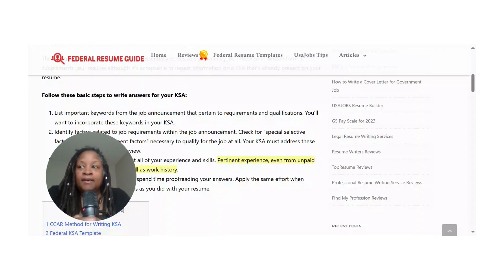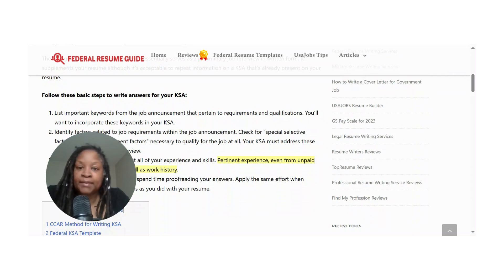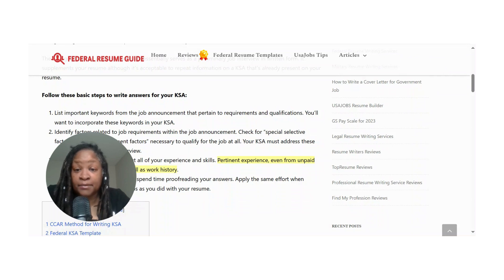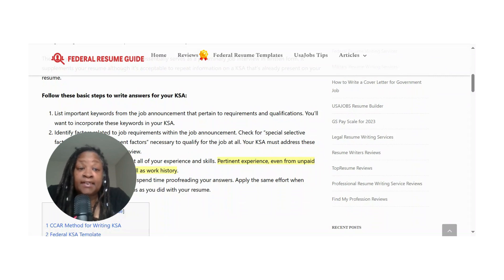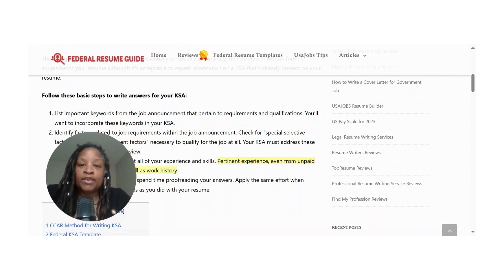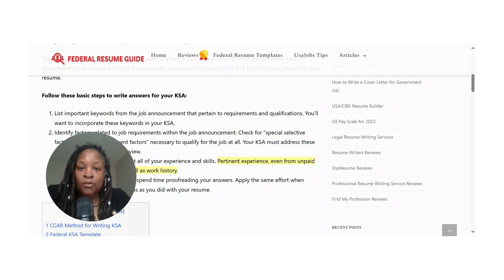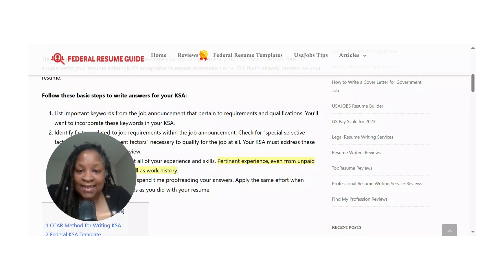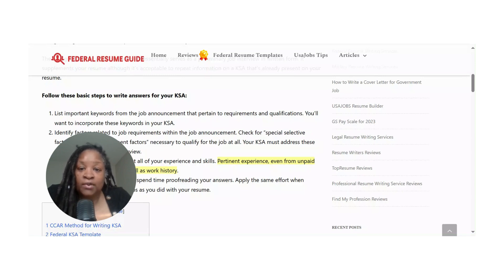How to Use KSAs in your Job Search | APPLYING FOR FEDERAL JOBS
As a new government employee under 1 year experience, I can tell you that coming into this field, is extremely exciting but specifically challenging to apply if you do not know how to apply for federal jobs.

I learned about KSAs after I got 2-3 job offers and had to quickly figure out how to make sure I present my experience well enough to get through the assessment and interview process.

I highly encourage you to check out the website below for resources and tools.

All Videos in this series are under my "FEDERAL JOBS" Playlist

Good luck!

Mocha Sistah